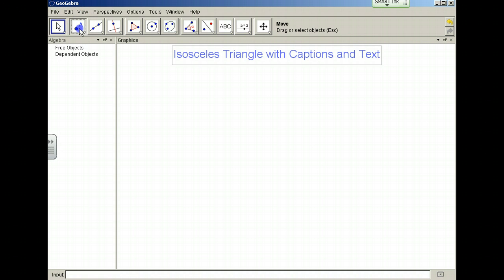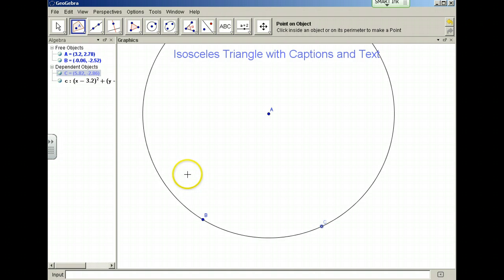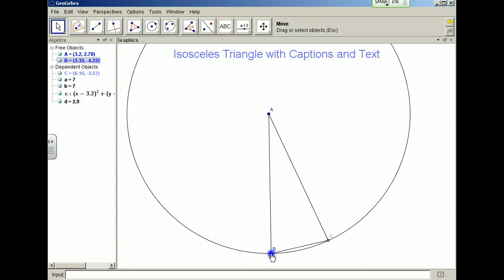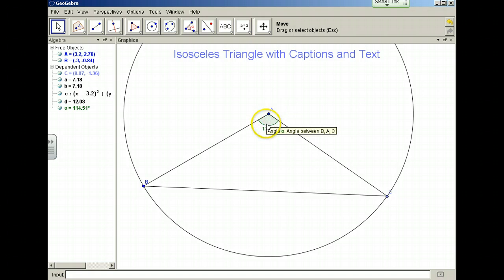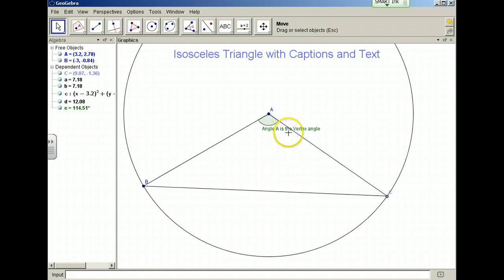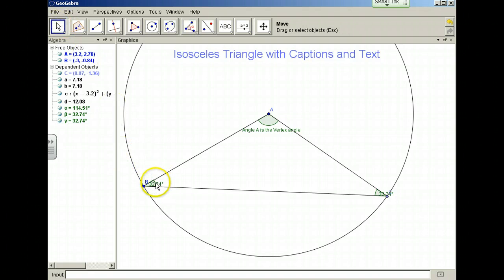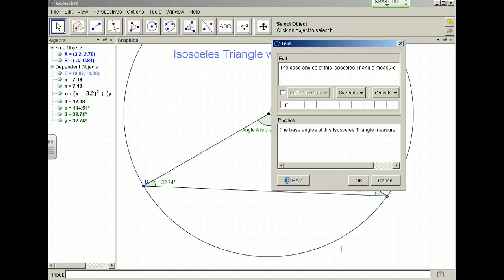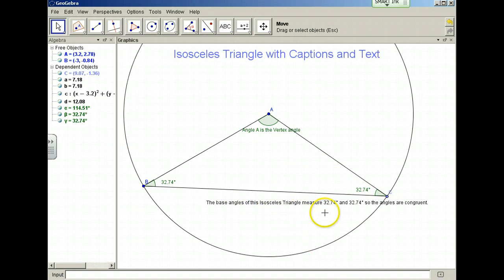Geogebra Isosceles Triangle with Caption and Text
This screencast uses geogebra to construct an isosceles triangle and adds captions and text.